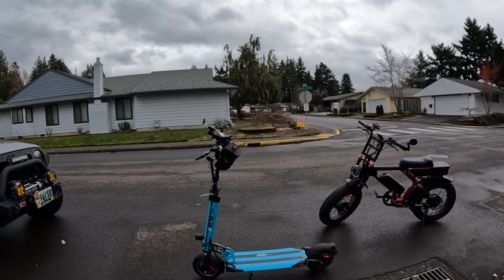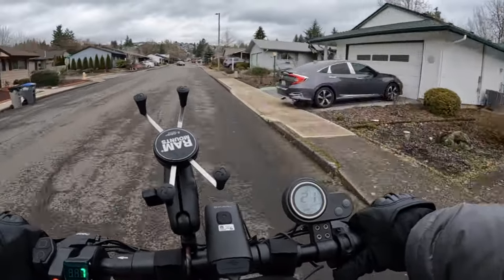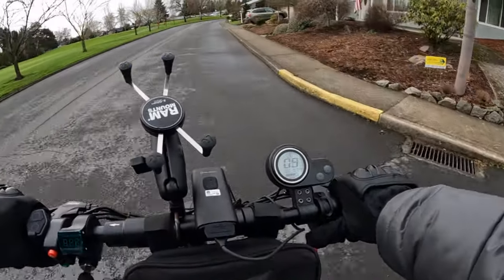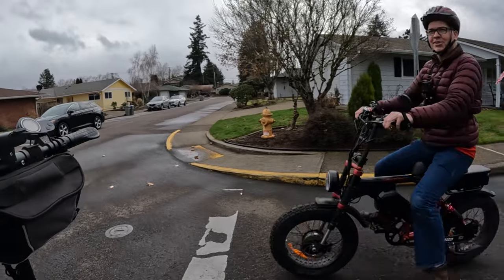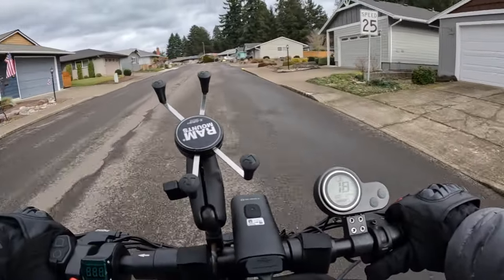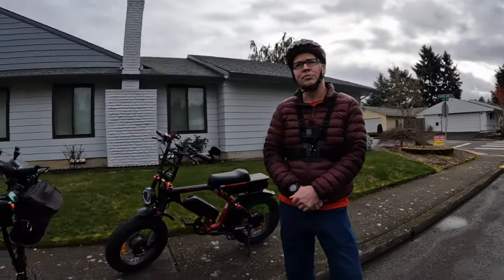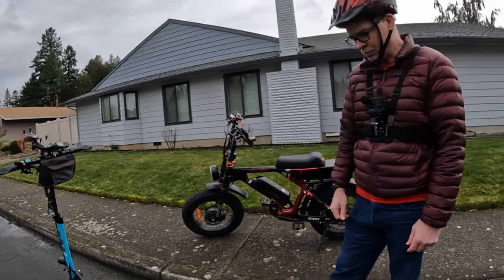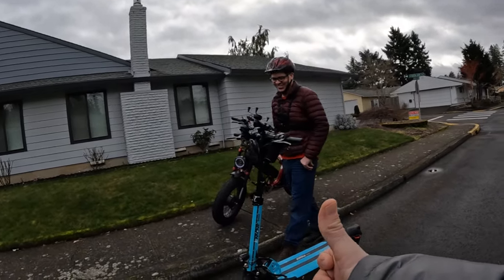E-Scooter (Emove Cruiser S) 2nd Ride Impressions!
Second Ride Impressions On The Emove Cruiser S E-Scooter